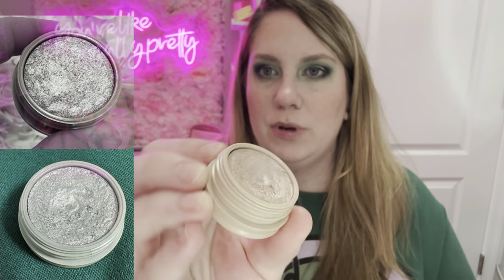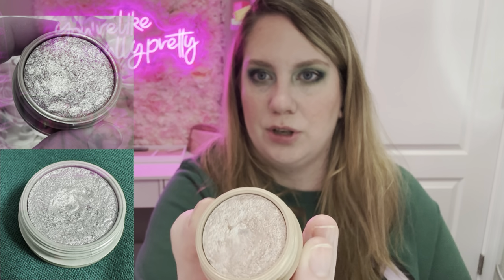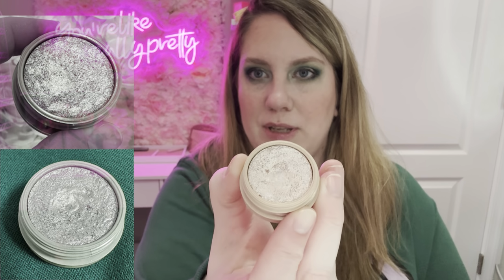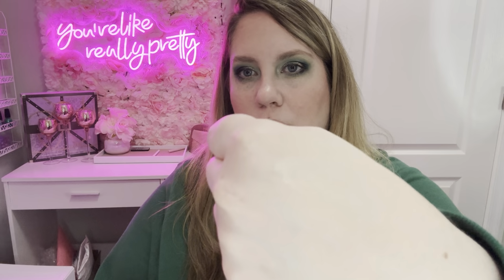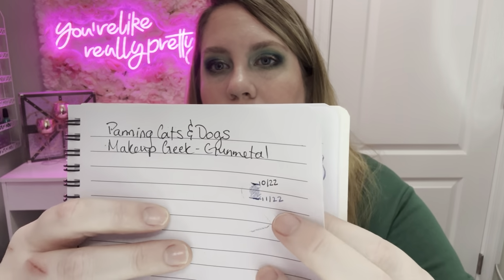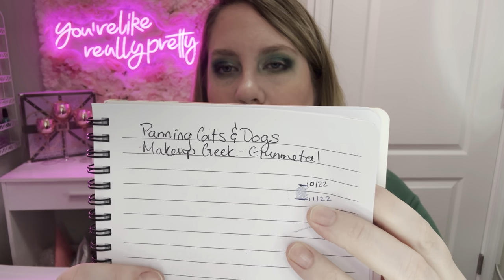Panning Cats and Dogs Project Pan | November Update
IT’S PANNING CATS & DOGS PROJECT PAN
Created By: Deb Barker (Deb B) &  Dannie Hussey (Dannie’s Makeup) @DanniesMakeup @Deb_B
22 Oct 2022 to 22 Oct 2023 (National Make a Dog's Day)
Roulette Style. Start with 6 prompts. Monthly Updates on the 22nd.
Thumbnail created by: Deb Barker (Deb B)

Prompts:

1. Best of Breed: Tell us about your pet. (Past or present. Doesn’t have to be a dog or cat.)  Can do this prompt once, or one time for each of your favorite pets.

2. Shitzu/Maltese: Something small that has a big impact (pigment, highlighter, etc)

3. Maine Coon: Item with the largest amount of product in any category of your choice.

4. Ball/Toys: Something that always rolls away (lippie, mascara, liner, etc)

5. Labrador/Golden Retriever (Hunting Dogs): A product you had to hunt down/was hard to find.

6. Siamese (Loudest Purrs): Product that makes you purr with delight.

7. German Shepherd (Guard Dog): Protector. An item that protects your makeup (spf, primer, setting spray, powder, etc.)

8. Cats: A product you are so tired of, you wish a cat would knock it off the counter.

9. Chihuahua: A product the beauty community won’t stop yapping about.

10. Ragdoll (Known for their blue eyes)- Blue product (name, product, packaging etc).

11. Border Collie (Highly Intelligent): Something that doesn’t require any skill to use.

12. ID Tags: Product that starts with the first letter of your name.

13. Pug: Item with cute packaging.

14. Beagle (Scent Hound): Scented Item.

15. Domestic Shorthair (Most popular breed of cat): Item from your largest category.

16. Rottweiler: A product you were scared of at first, but fell in love with.

17. Shar Pei: Skincare product that combats wrinkles.

18. Boxer: Items still in the box/packaging.

19. Long-haired Cat: Favorite hair product.

20. English Mastiff: Something with extremely bulky packaging.

21. Cat Nip: An item that makes you lose your mind!

22. Corgi (butt wiggles): A gel product or something that jiggles.

23. Tuna: Food themed item (name, packaging etc)

24. St Bernard: Something that rescues your makeup look (setting spray, powder, topper, etc).

25. Munchkin Cat (Child-like their entire lives): Something with childlike packaging (Hello Kitty etc)

26. Pit Bull: Product or brand that you like/love, but it has a bad reputation or negative reviews.

27. Persian Cat (Royalty of Cat Breeds): Product that makes you feel like royalty.

28. Service/Emotional Support Animal: Loyal. A product that never lets you down.

29. Bichon Frise (Hypoallergenic): A “clean” makeup or skincare product.

30. Treats: Something you purchased specifically to “treat yourself”.

31. Poodle: A product that makes you feel high maintenance. A bougie item in your collection.

32. Cat Tree: Item with asymmetrical packaging or stackable products.

33. Pomeranian (Always seem to be smiling): A lip product.

34. Grooming: A product you use in the bath or shower.

35. German Shorthaired Pointer: A product that never ends…it goes and goes and goes.

36. Scratching Post: Any nail product (polish, cuticle oil, etc).

37. Dalmatian: Use any product 101 times - OR- use an item with black and white packaging.

38. Ziggy (Dirty Dirty): Something with a sex theme.

39. Scooby Doo: Mystery Item- item that came in a mystery bag or item you’ve never tried before.

40. Sphynx (Hairless Cat): Favorite skincare product.

41. Mutt- A Product you have to mix with something else to use.

42. Does NOT have to be financial. They are always needing the following items: Unopened food and treats.
Collars, leashes, harnesses. Sturdy toys for dogs (Kongs etc).
Cat toys. Sheets, blankets, towels. Paper towels, garbage bags, spray bottles, zip lock bags, rubber gloves, Dawn.
Office supplies: pens, sharpies, printer paper, lined notebooks      Metal crates or carriers. Shredded papers and Newspapers.